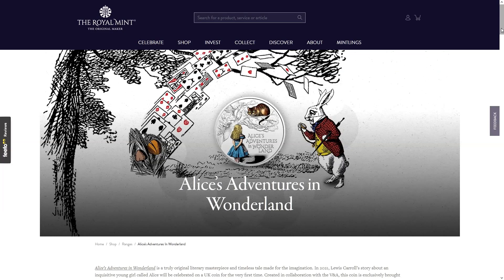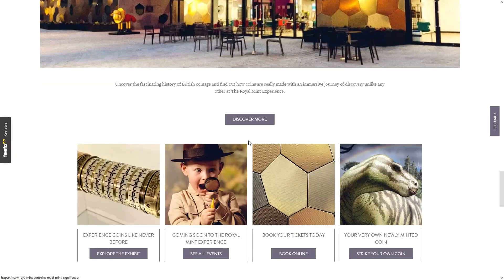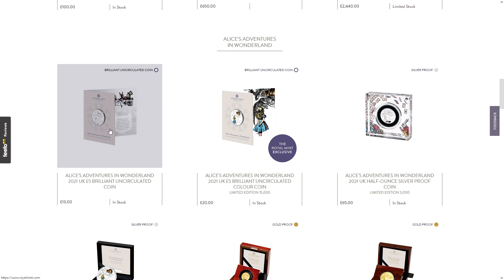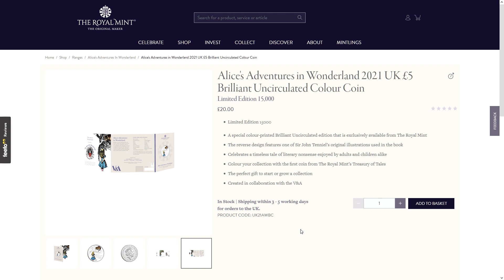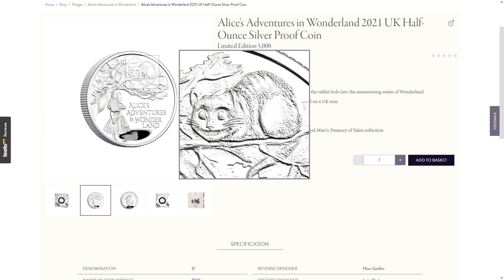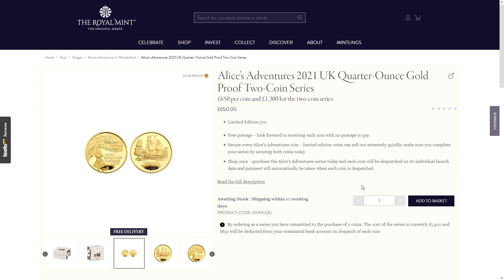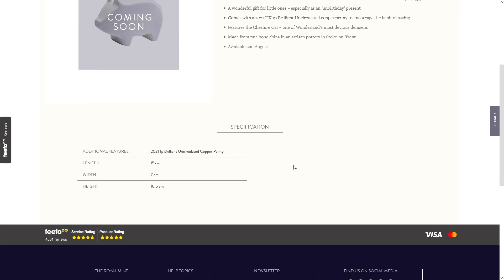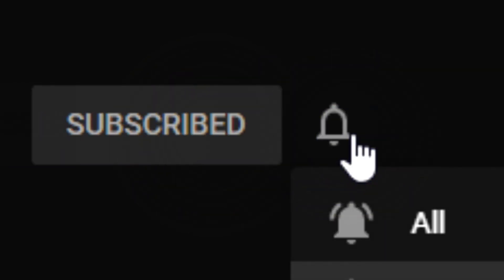Alice’s Adventures in Wonderland | The Royal Mint Release - Oh! The Frustration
Alice’s Adventures in Wonderland is the new release from The Royal Mint

I'm now on Tik Tok - Let me know if you use Tik Tok and what you watch on it!

The Royal Mint:
Alice’s Adventures in Wonderland

Children's Journey - More than Family

Stay Safe